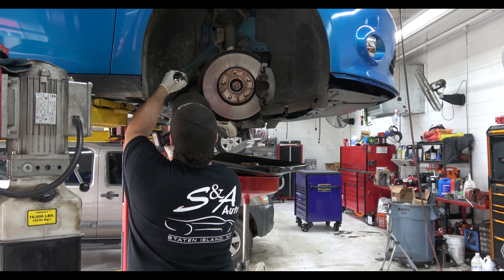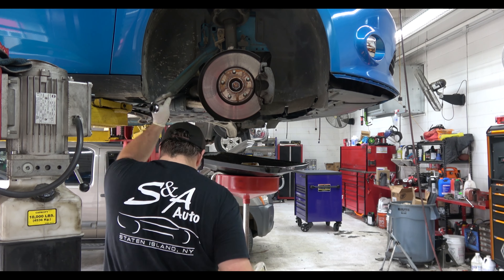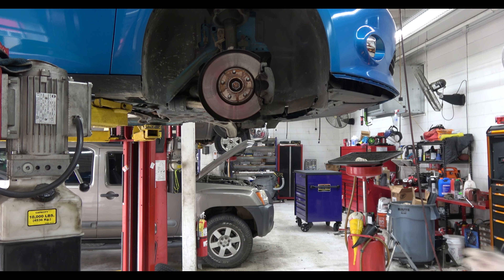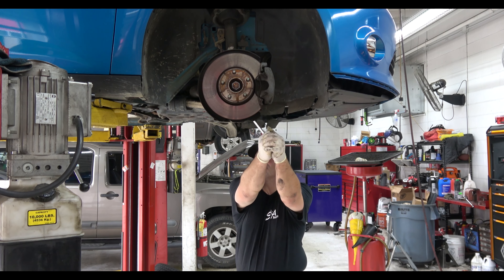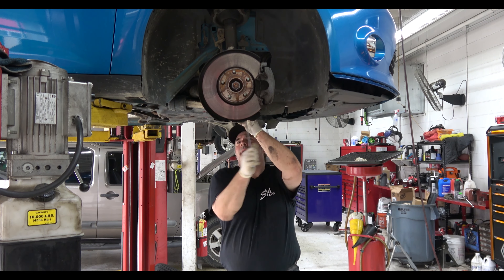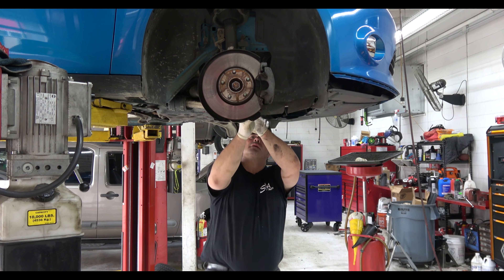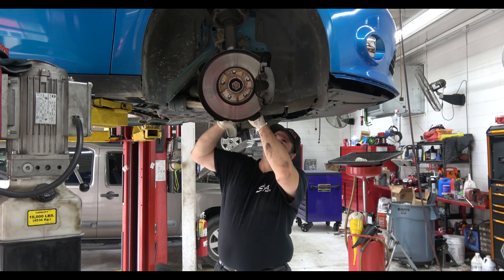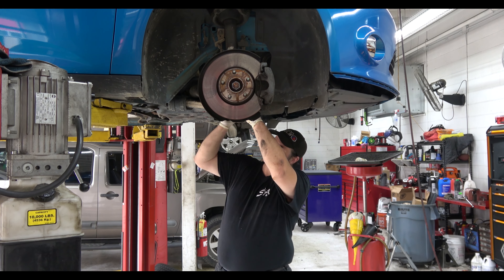Staying Motivated as An Automotive Technician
Astro Tool 7835 Protective Thin Wall Impact Socket Set - 5-Piece
Vessel Megadora 980 Impacta P2x100 #2 Cross Point Impact Screwdriver
VESSEL MEGADORA IMPACTA Impact Driven Screwdriver +3x150 (6") No.980 980P3150
Mayhew 61366 Dominator Pry Bar Set, Curved, 5-Piece
KNIPEX Tools - 2 Piece Cobra Pliers Set
KNIPEX - 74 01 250 SBA Tools - High Leverage Diagonal Cutters
IAG Performance Multi-Directional Hose Clamp Pliers
Vim Tools TMS34PF Torx Master Set 34 PC
Vim Tools VIMMMS64 Mechanics Master Set, Hex & Torx
Lisle 45900 Hood Prop
Trusty-Cook Model 3-45 oz Polyurethane Dead Blow Hammer - Red